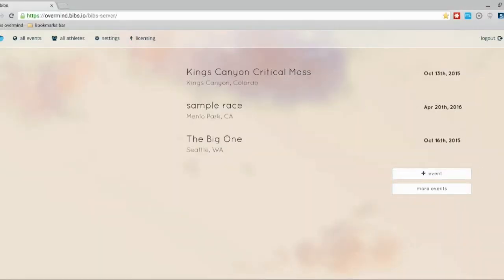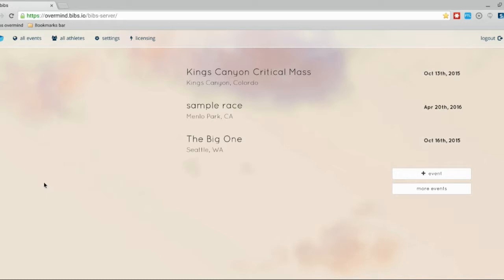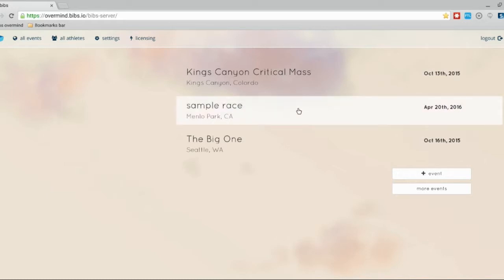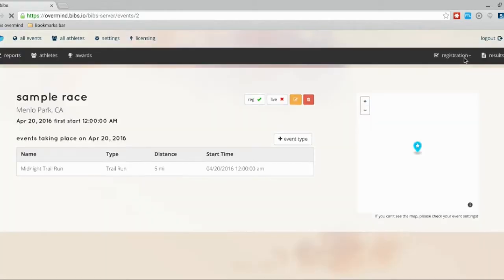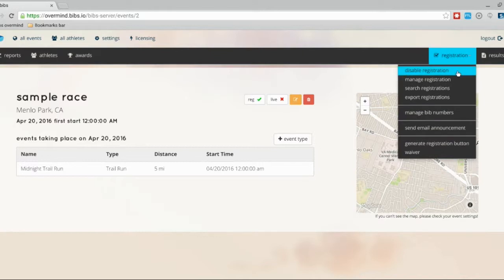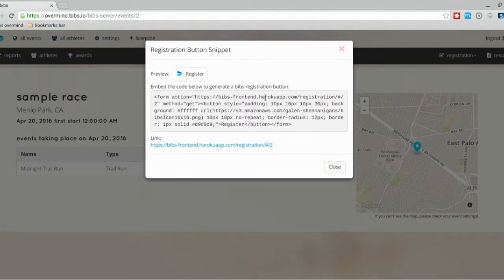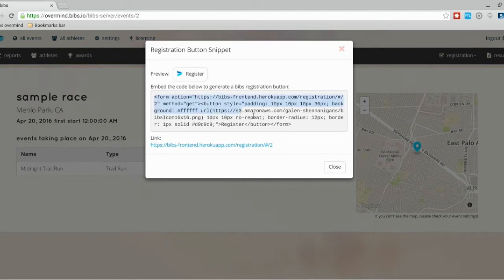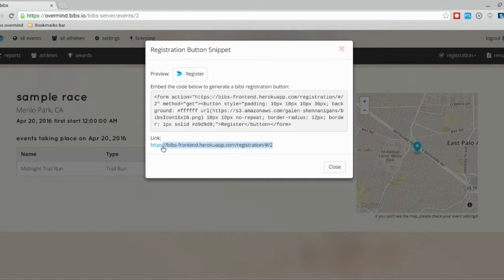Pass Registration - Generate Sign Up Button